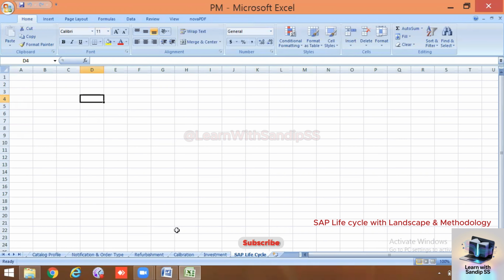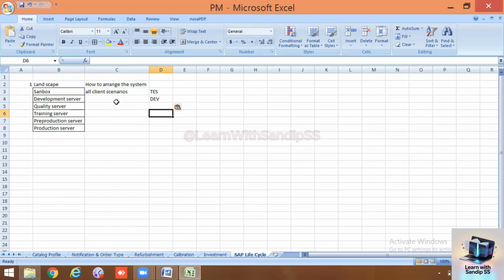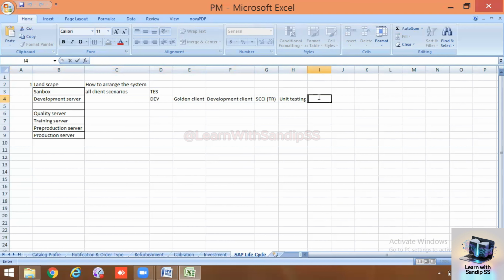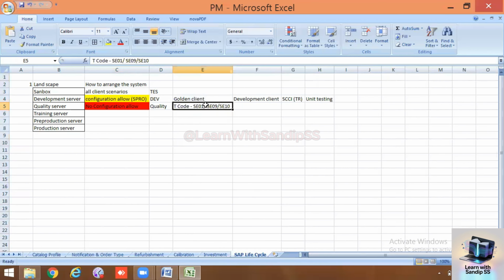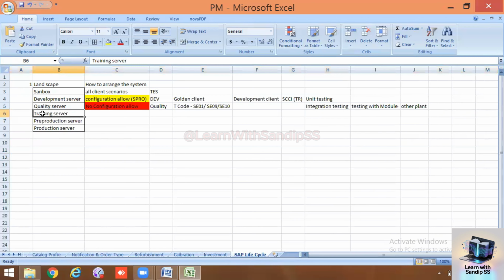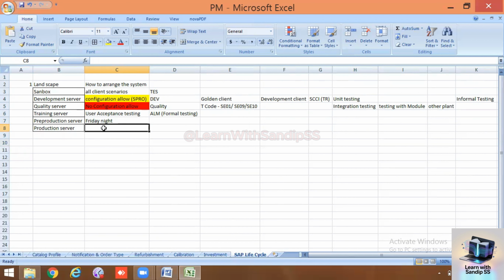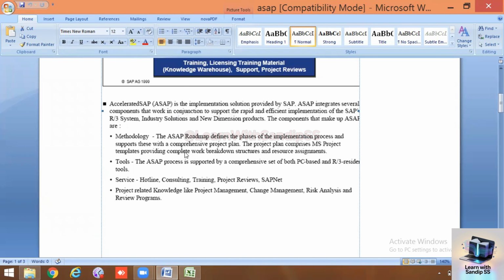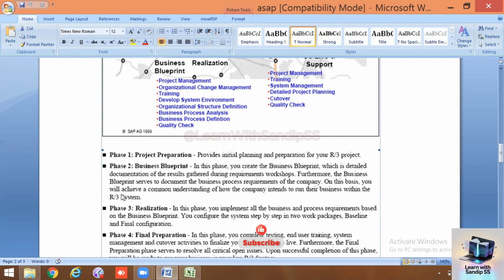SAP Life Cycle of Implementation | ASAP & Activate Methodology Explained| SAP Training Part 1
In this video, we explain the SAP Life Cycle of Implementation using both the ASAP Methodology and SAP Activate approach. 🌟
You will learn how SAP projects are planned, executed, and delivered end-to-end — from Project Preparation to Go-Live & Support.

This is a perfect session for SAP Consultants, Project Managers, End Users, and SAP Beginners who want to understand how real-time SAP implementations work in organizations.

0:00:13 SAP Landscape Introduction 🏗️

0:00:39 Sandbox Environment Explained 🏖️

0:03:39 Development Server Overview 💻

0:04:30 Golden vs Development Clients 🏆

0:07:03 Transport Requests (TR) 🚛

0:07:34 Unit Testing Phase 🧪

0:09:04 Quality Server Configuration 🔒

0:11:04 Transport Request T-Codes 📋

0:11:44 Integration Testing Process 🔗

0:16:43 User Acceptance Testing (UAT) ✅

0:18:00 ALM Testing Tool 🛠️

0:20:00 Pre-Production Server 🚦

0:22:29 Implementation Phase Begins 🚀

0:23:27 ASAP Methodology Introduction ⚡

0:27:01 Project Preparation Phase 📋

0:28:22 Business Blueprint Creation 📄

0:29:49 Standard Blueprint Format 📝

✅ What is SAP Implementation Life Cycle
✅ ASAP vs SAP Activate Methodology
✅ Phases: Discover → Prepare → Explore → Realize → Deploy → Run
✅ Blueprint, Fit-Gap, Testing & Cutover Planning
✅ Go-Live & Post Go-Live Support
✅ Real-time Project Insights for SAP Job Roles

✔ SAP Project & Support Team Members
✔ SAP Beginners & Job Seekers
✔ Anyone preparing for SAP Interviews